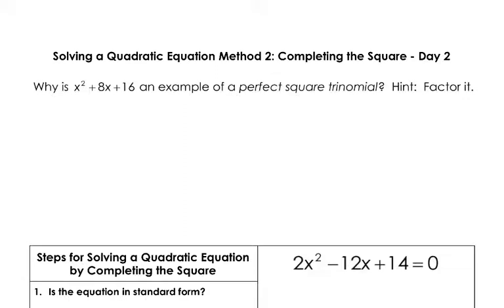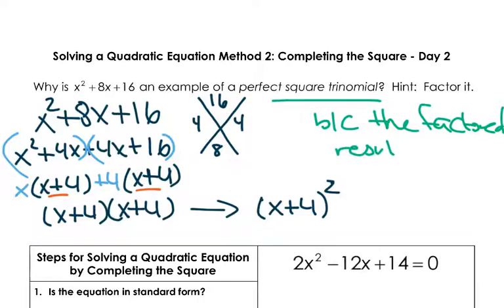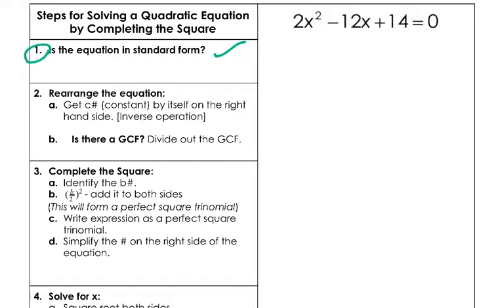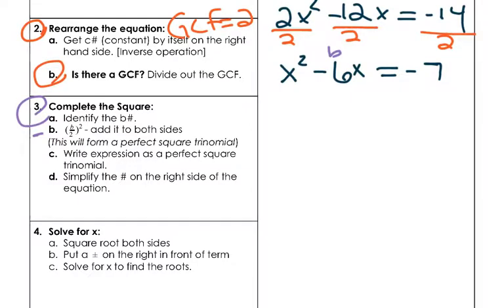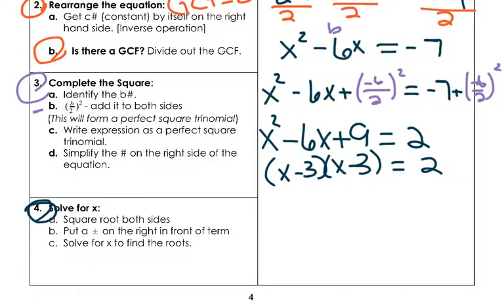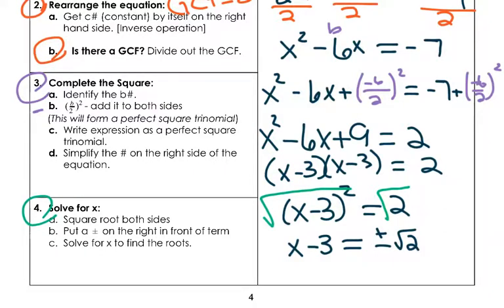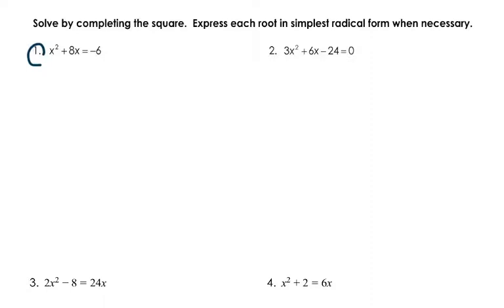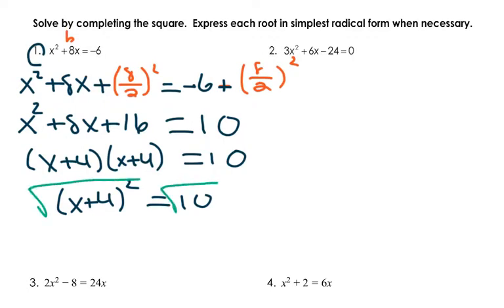Unit 6 Day 2: Solving Quadratics Method 2: Completing the Square